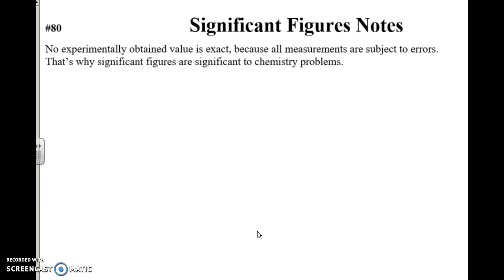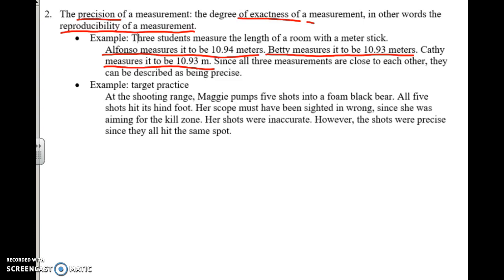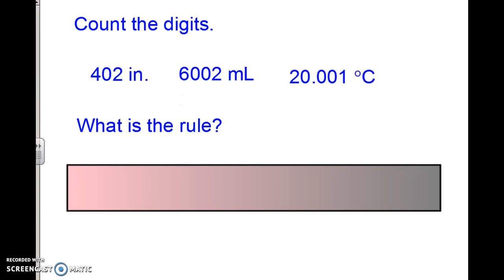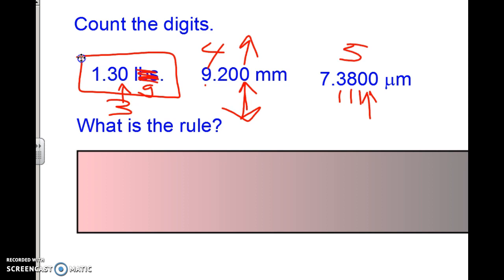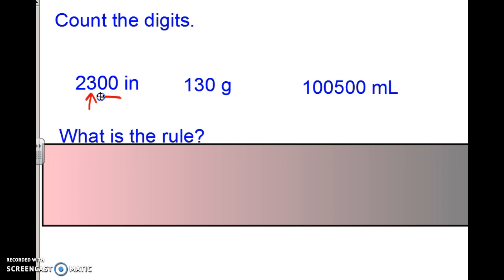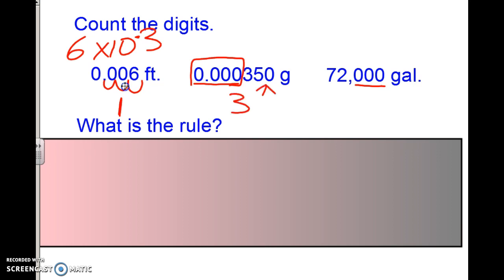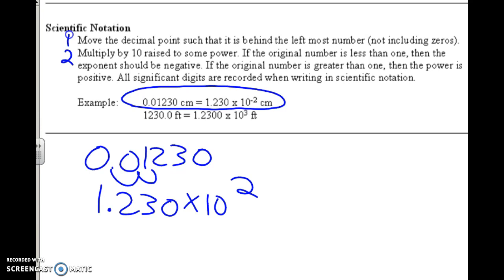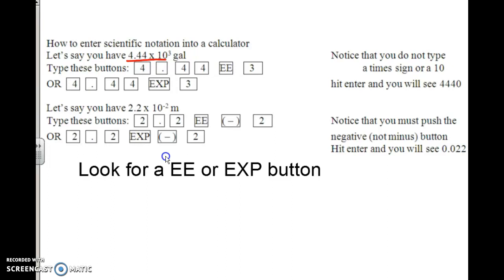Unit 1 #80 Teaching video of sig figs